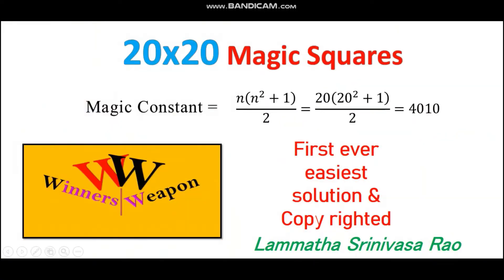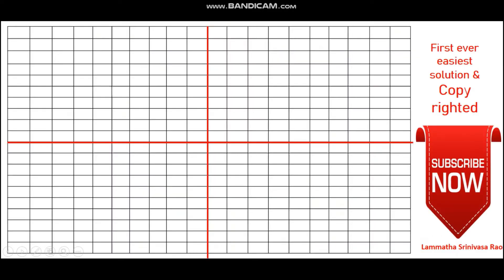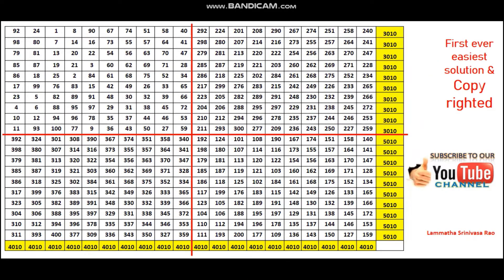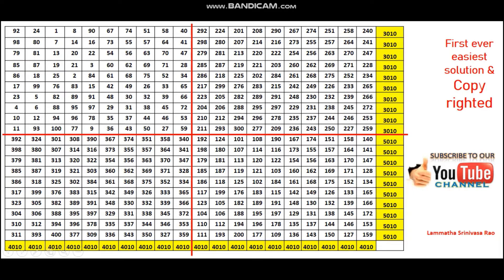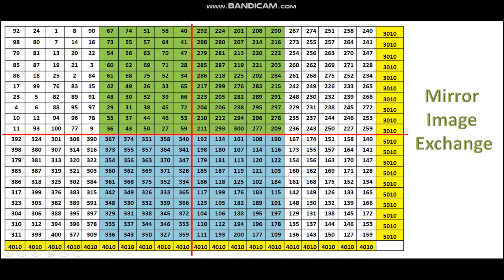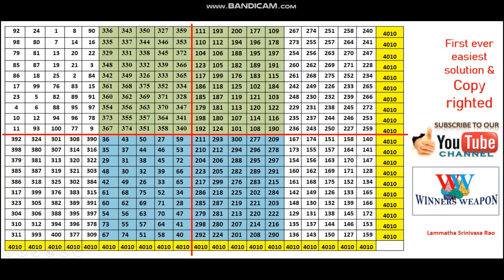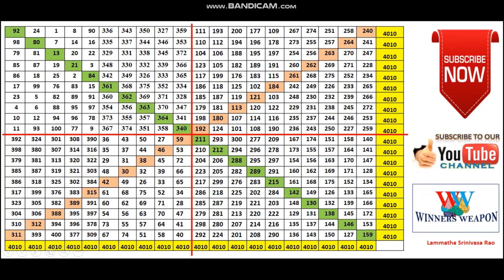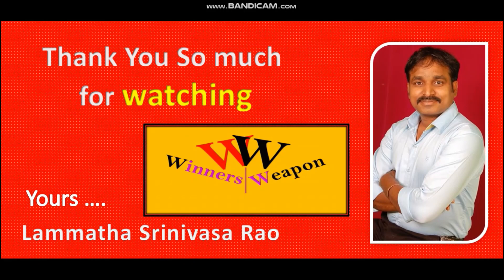20 x 20 Magic square (in English). First ever easiest solution. Click and feel the wonder.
1)This video has no negative impact on the original works. 2) This video is also for teaching purposes 3) It is not transformers in nature 4) I only used pieces of the videos to get the point across where necessary This video is meant for Educational/Inspirational purpose only. The sole purpose of this video is to inspire, empower and educate the viewers.

Here are the links for different magic squares

10. (4x4 and 6x6 in English)
11. (3x3; 5x5; 7x7; 9x9 etc in English)